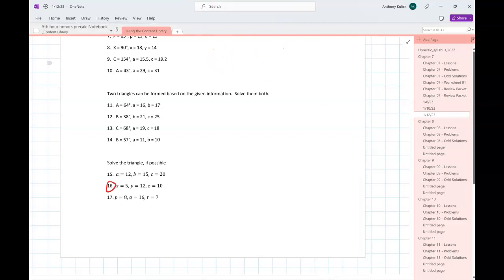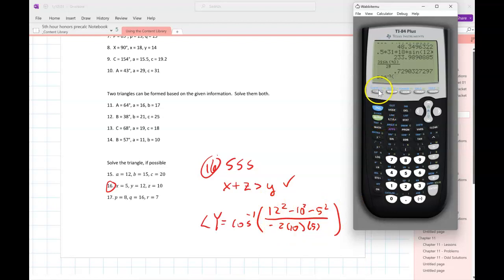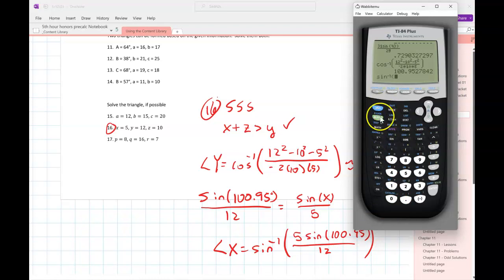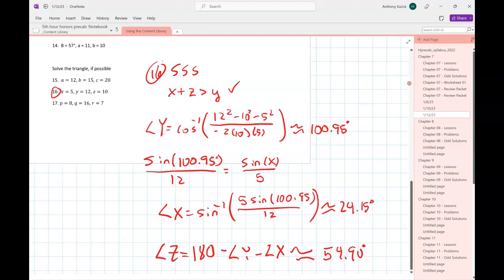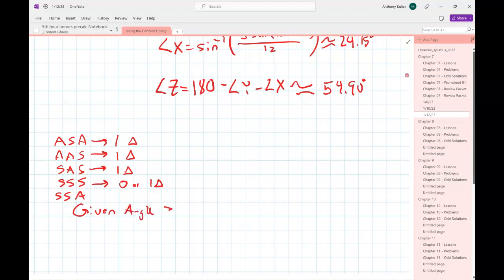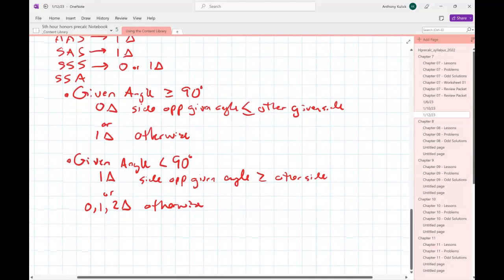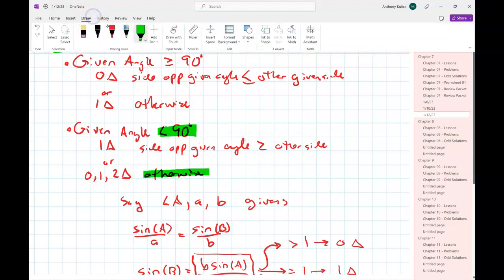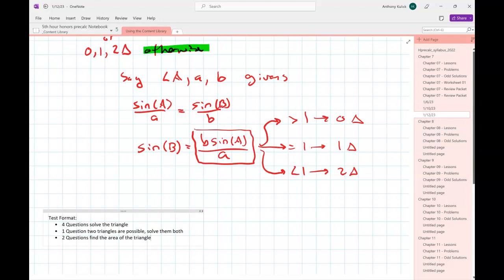1/12/23 HPC - 5th hour